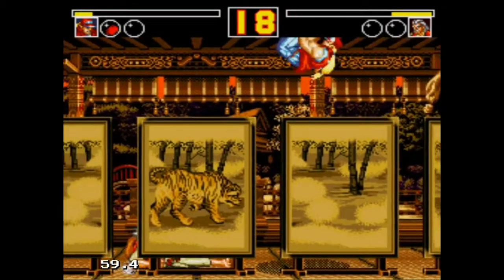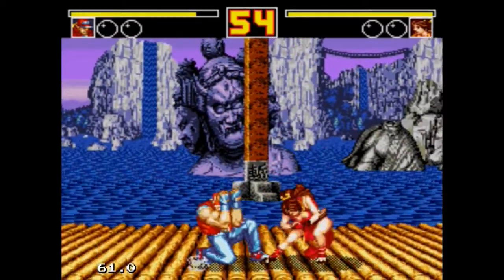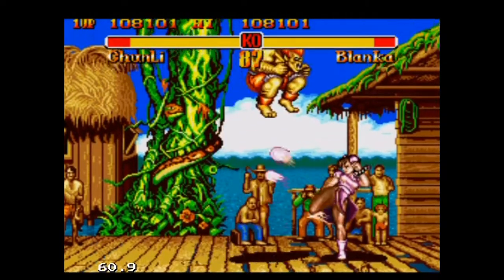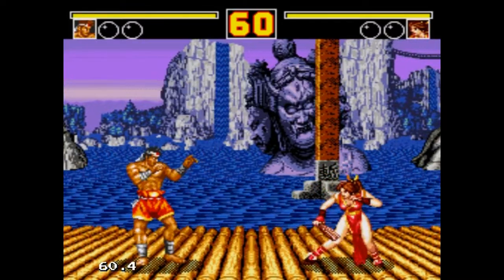Fatal Fury 2 vs Super Street Fighter II Sega Megadrive / Genesis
This video is fatal Fury 2 vs Super Street Fighter 2 for the Sega Mega Drive let's see which one comes out on top